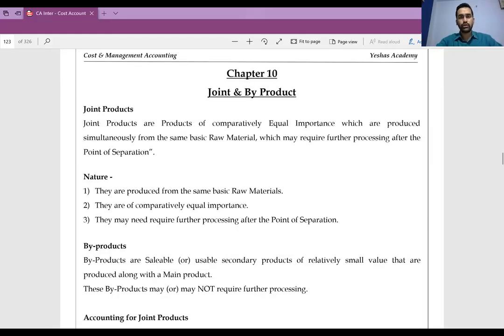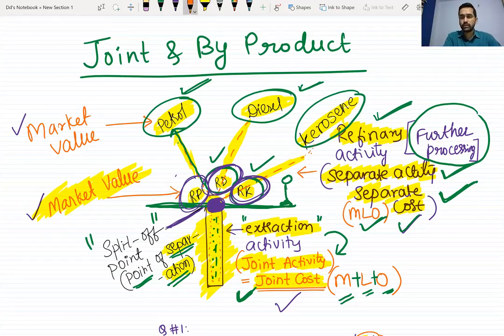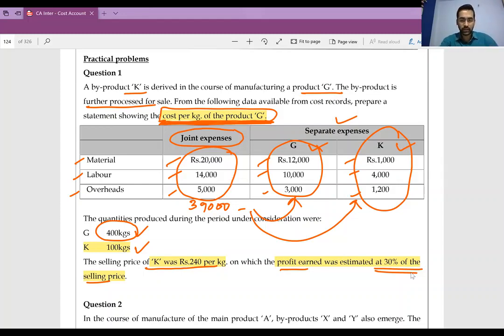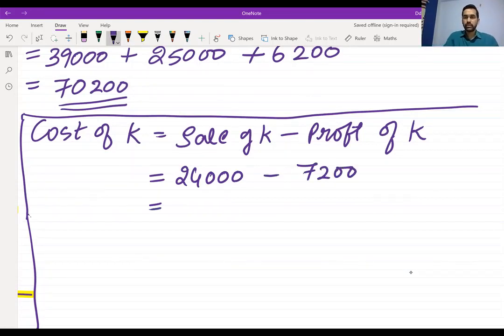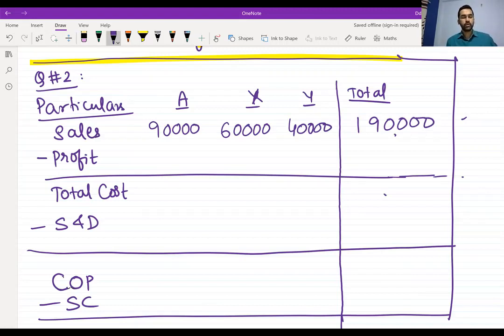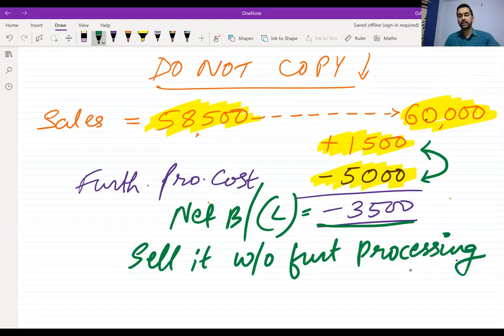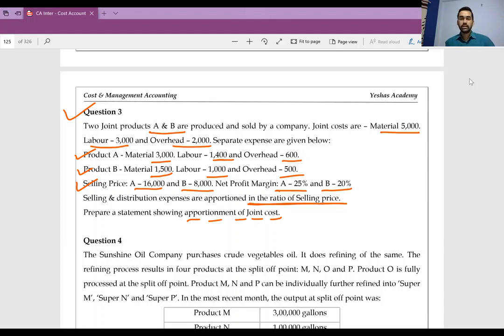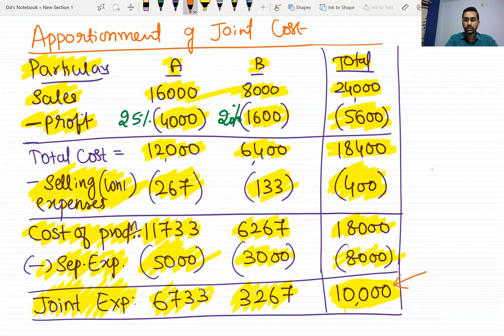Joint & By Product Session 1 - CA Inter Costing